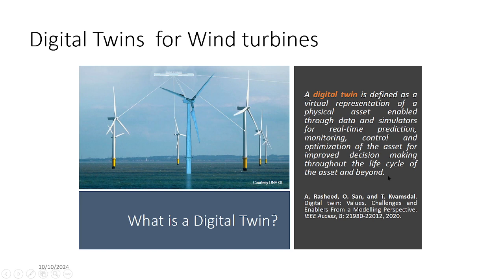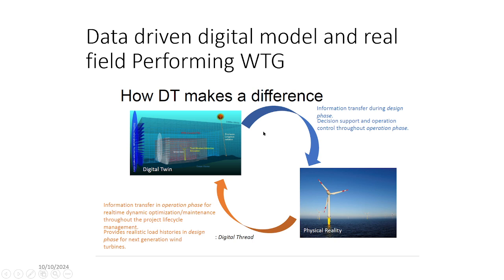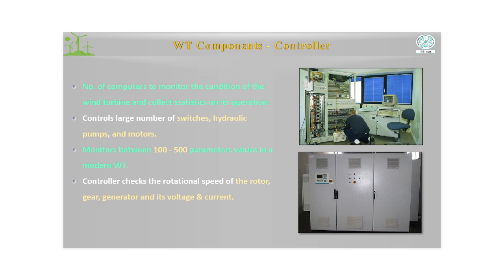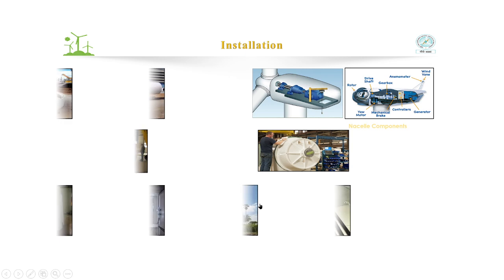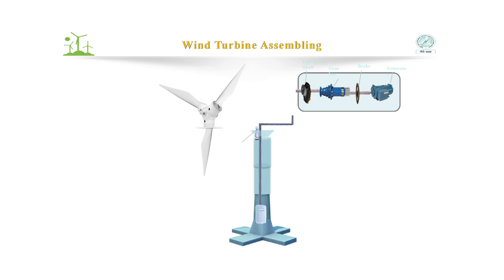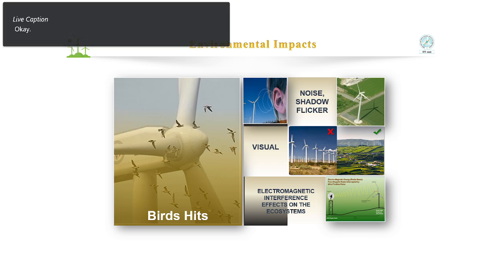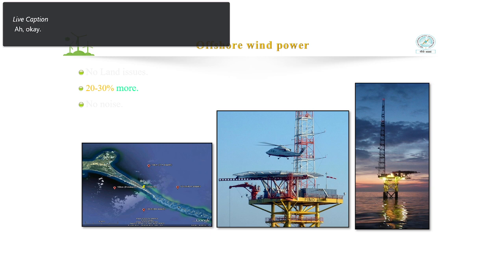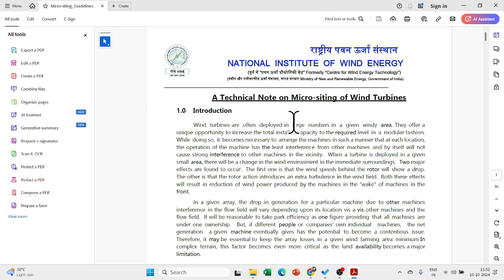Digital Twins in Wind Energy DrGoms 5 of 6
One Day Overview  of Wind Energy
1. Wind Resource Assessment  - wind Characteristics
2. Wind Resource Assessment - Techniques & Tools
3. Wind Energy Developments
4. Wind Energy  Engineering
5. Digital Twins  in Wind Energy
6. Wind Energy  Business - Financial Appraisal